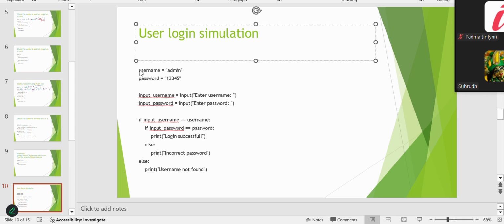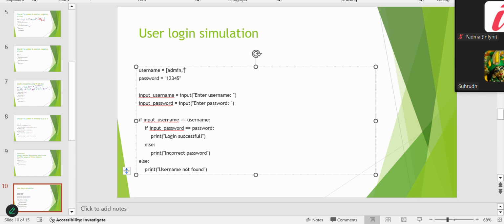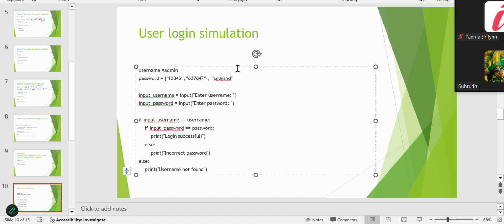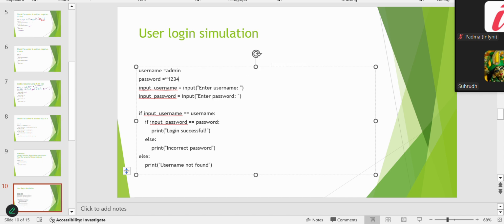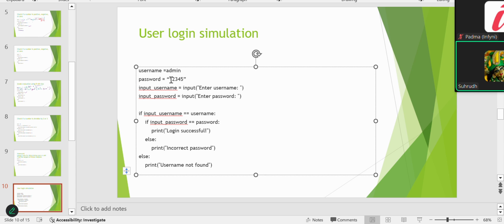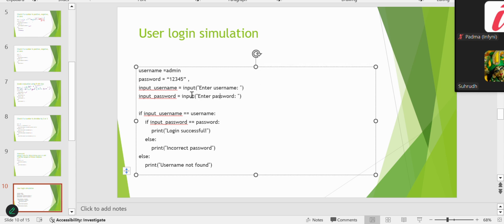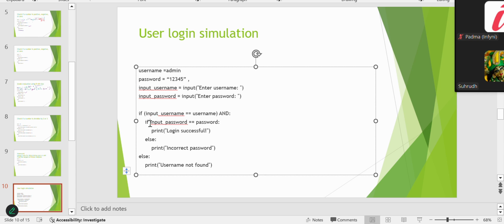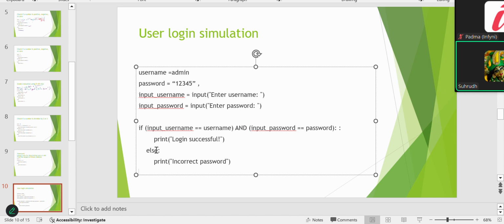Simple User Login Simulation in Python | Coding For Kids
Learn how to create a simple user login simulation in Python! This easy-to-follow tutorial is perfect for beginners and kids, guiding you step by step to build your own login system with basic Python code.
python simple programs
Python user login tutorial for beginners
Simple login system in Python
How to make a login page in Python
Python coding for kids
Python user authentication system
Build a login system with Python
Python beginner projects login simulation
User login simulation Python tutorial
How to create a login page using Python
Simple Python programs for kids
Python login screen tutorial
Learn Python for kids
Basic Python projects for beginners
Python login authentication tutorial
How to create login system in Python 3
Python login system with username and password
Python beginner project: login system
Python programming for kids: login system
Coding for kids: simple Python projects
Python GUI login system tutorial
How to make a secure login system in Python